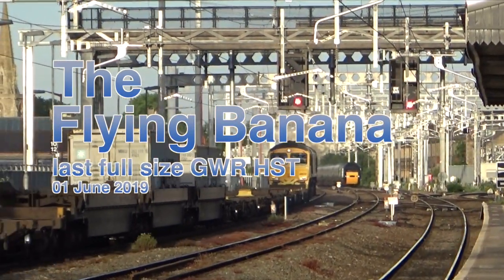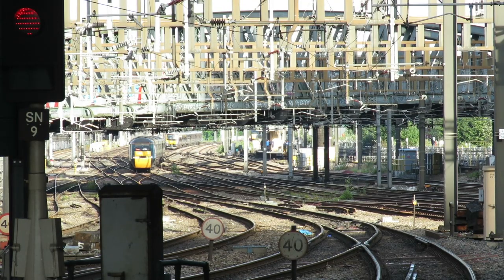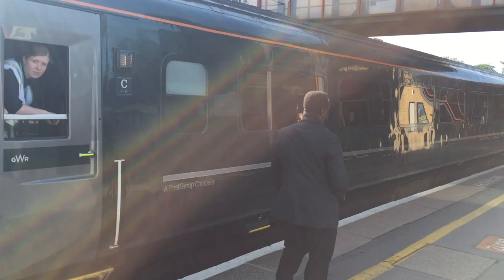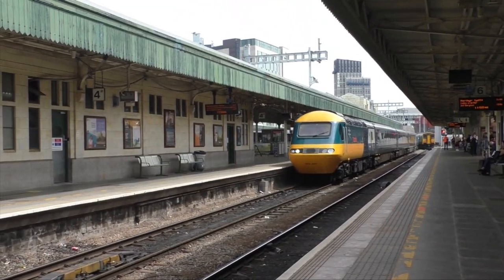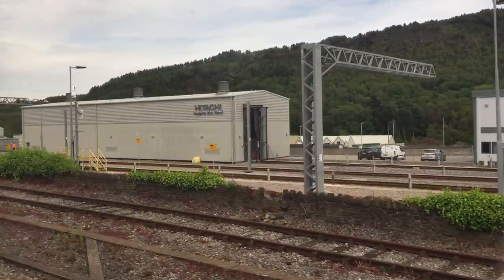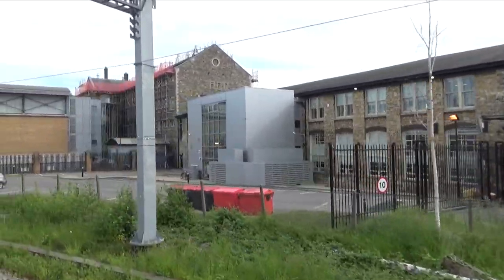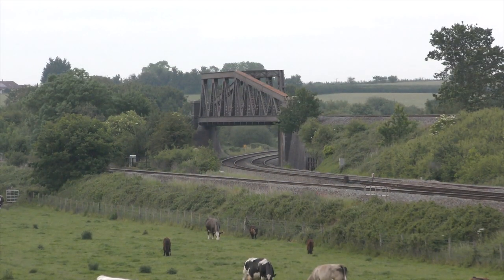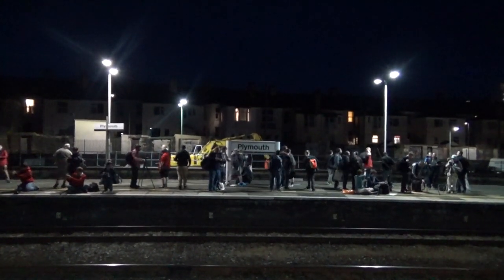The GWR Flying Banana Railtour - with Paul Langcaster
To mark the end of full size HST operation with Great Western a charity special ran on 1 June 2019 called the Flying Banana.

Using superb line-side footage we follow the train as it crosses the West Country and Wales and makes its way into history.

The three legs of the journey were:
Bristol to London Paddington
London Paddington to Carmarthen and back to London Paddington
London Paddington to Plymouth (non stop).

Don't forget to visit the contributors sites for more superb railway images.